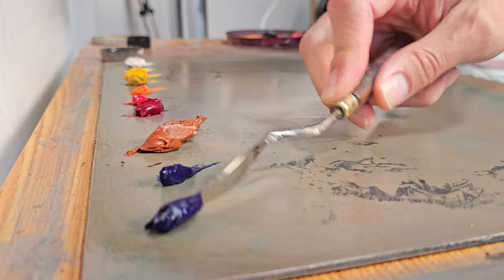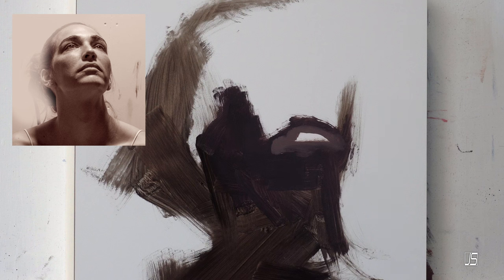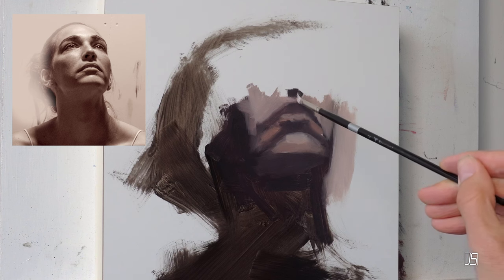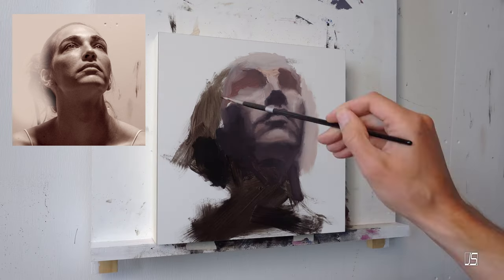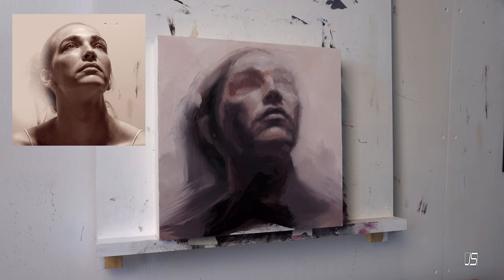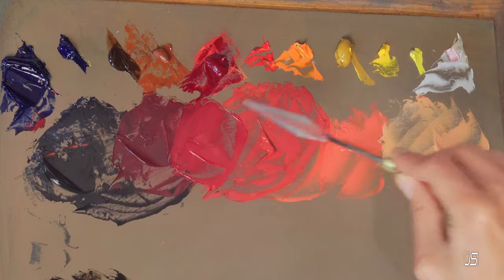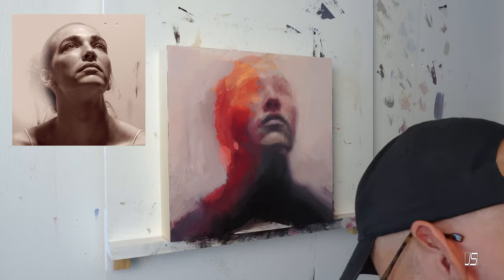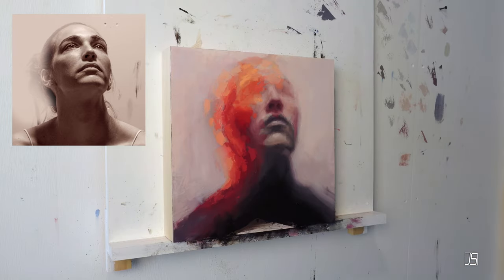Why Lighting is SO IMPORTANT for your portrait painting.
During this video, I'll discuss why lighting is such an important part of the painting's overall impact.

0:00 Intro to how lighting can affect your artwork
0:52 Emotional impact of light
1:20 The lighting of this piece
2:27 How you can highlight the subject
3:30 How lighting can affect depth
3:49 Time of day's effect on your painting
4:28 Storytelling through shadows
5:20 Color temperature of the light
6:42 How aware is the subject of the light
7:30 Conclusion